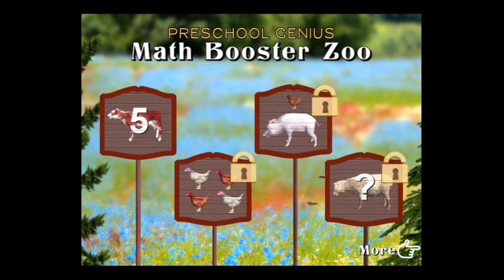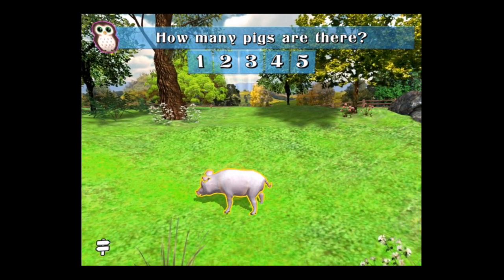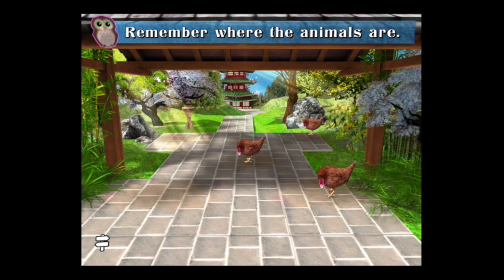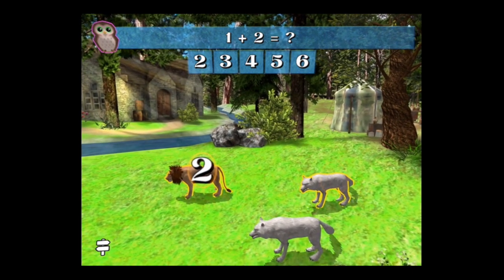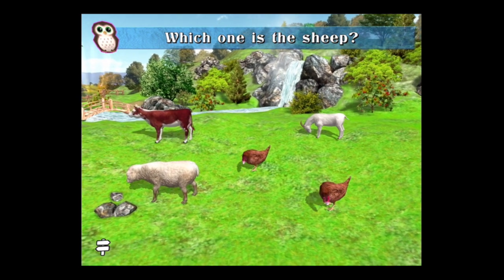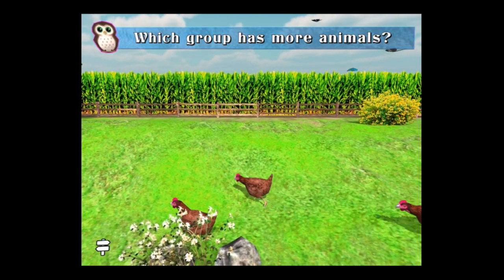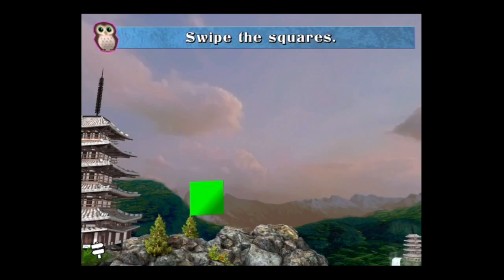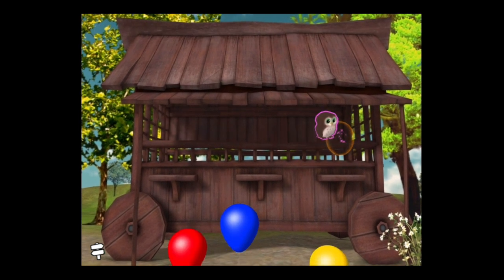Preschool Math App Preschool Genius Math Booster Zoo iPad App Review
Preschool Math App, Preschool Genius Math Booster Zoo is a fantastic iPhone and iPad education app that has 3 free education games and 9 additional that can be purchased through in app purchase. There are no ads in this app and it is very kid friendly!

App Description

FEATURES
- A variety of animals and environments to play in.
- Fun music & sound effects throughout the games.
- Added fun interacting with the natural objects in the environment.
- Positive encouragement after correct answers & completed puzzles.
- Easy & intuitive interface that doesn't require instruction.
- Random game play keeps your child engaged.

INCLUDED GAMES
1. Counting: Click on the farm animals to learn counting one to ten.

2. Who is Missing: These farm animals are lined up in a pattern, but one is missing. Choose the correct animal to watch them run out to complete the pattern.

3. Which Group is Bigger: There are two groups of animals eating grass in the field, which group has more animals?

4. Who Am I: All the farm animals are roaming in the grass, can you pick one by name?

5. Addition: Two sets of our forest animal friends have come out to play. Can you add the two groups together to find the answer.

6. Subtraction: Two sets of animals are in the forest. One set leaves how many are left?

7. Missing Number: These numbers are lined up smallest to largest, but one number is missing. Click on the button with the answer.

8. Animal Match: So many different animals are in the forest, can you match them up two by two?

9. Hide And Seek: Here is something new, our animal friends have gone to hide behind curtains. Can you remember which curtains have animals hidden behind them.

10. Shape Ninja: We have climbed to this mountain peak to hone your shape identifying skills. Swipe the correct shape as they are tossed in the air.

11. What Shape Am I: The shop vendor has several shapes to choose from, can you pick the correct one by name?

12. Balance the Seesaw: Tap the animals to make them jump on or off the seesaw. Can you make it balanced?